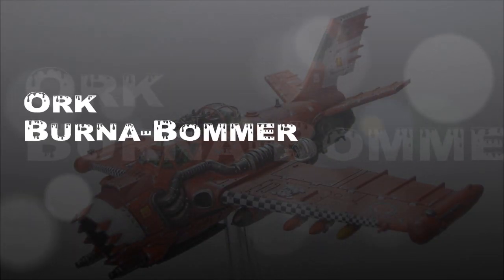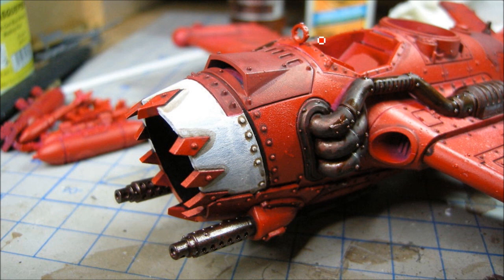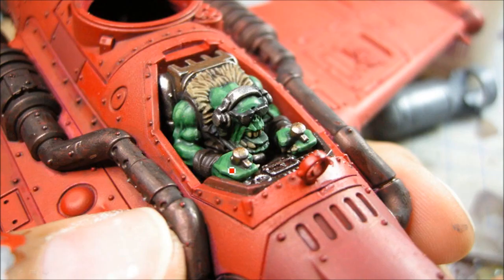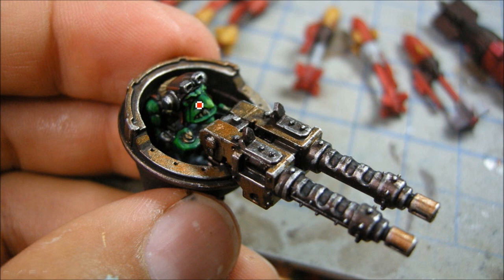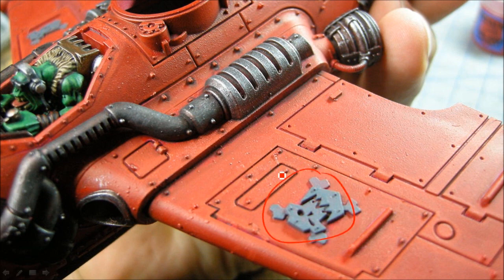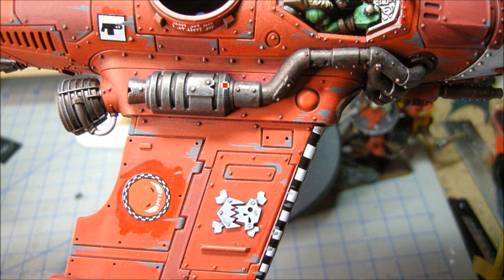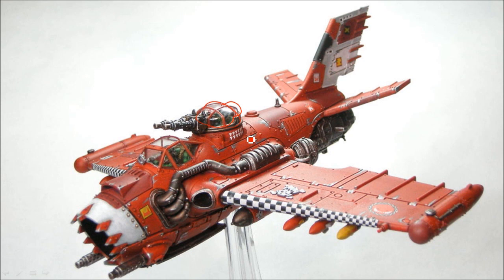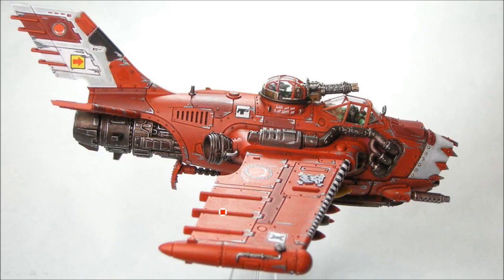Ork Burna-bommer painting tutorial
A painting tutorial where I show how I painted up a Burna-Bommer flyer for Warhammer Orks.  Check out other projects and tutorials on my blog or youtube channel.